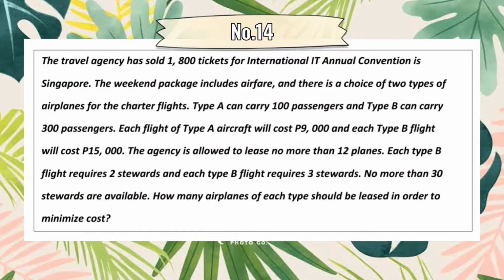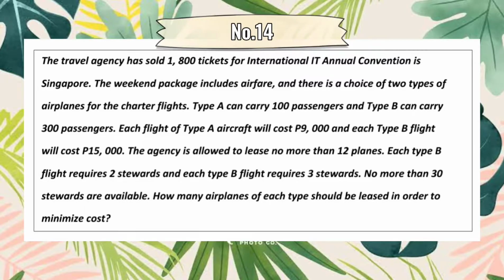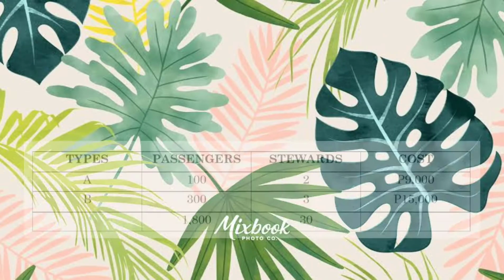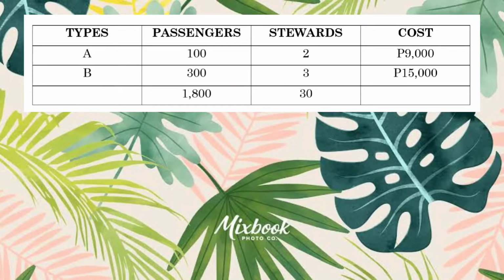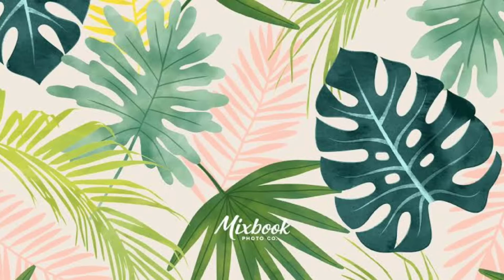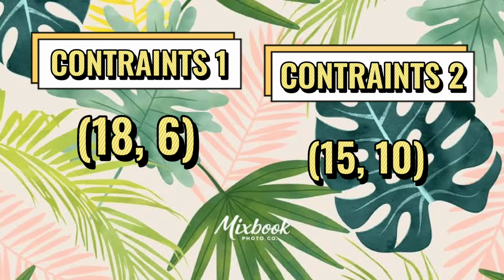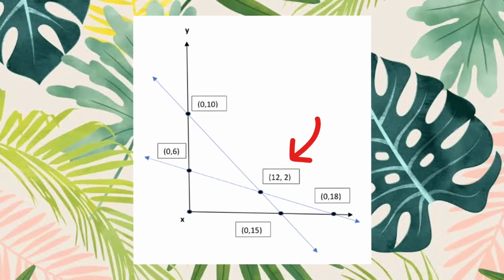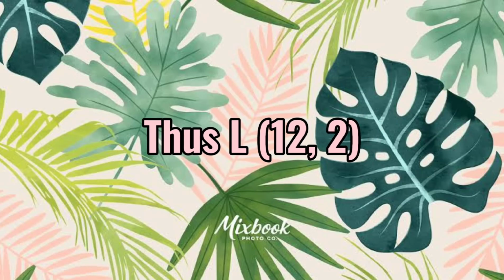Management Science: Linear Programming